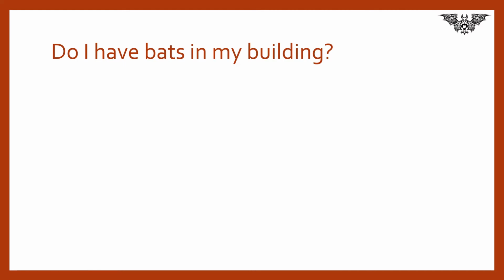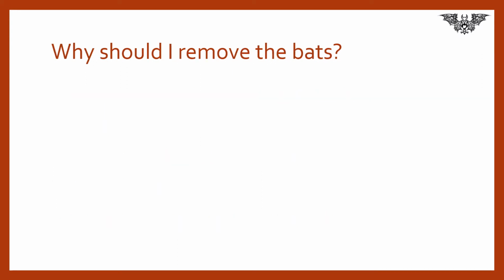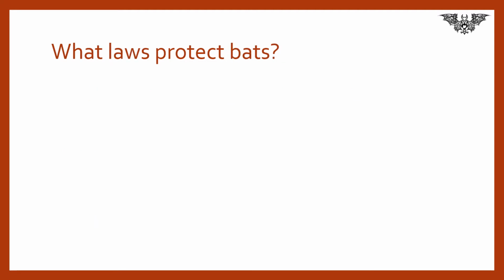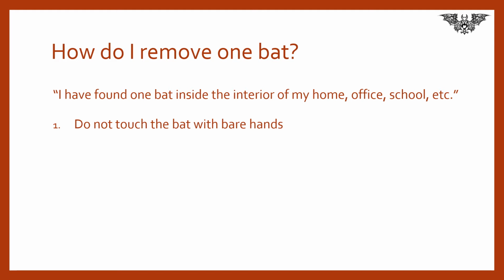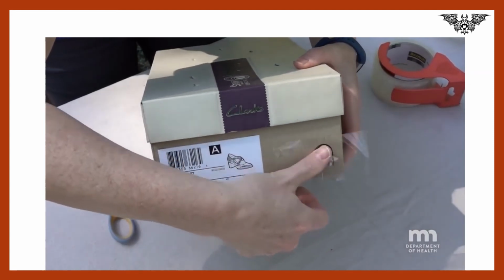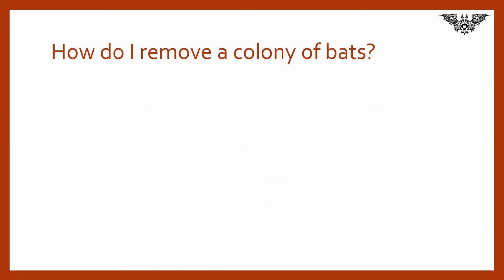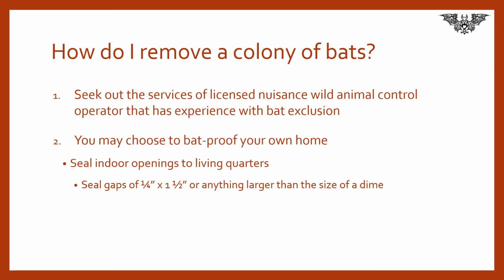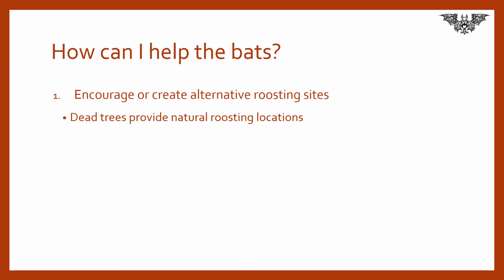Bats in Buildings by Danielle Thompson, Brown Co. Soil & Water Conservation District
In this video, Danielle Thompson, Wildlife Specialist with the Brown Co. Soil & Water Conservation District, guides homeowners on what to do if a single bat or a colony of bats is living in your home.

Visit the Ohio Bat Working Group's website to learn more about their collaboration and educational outreach at